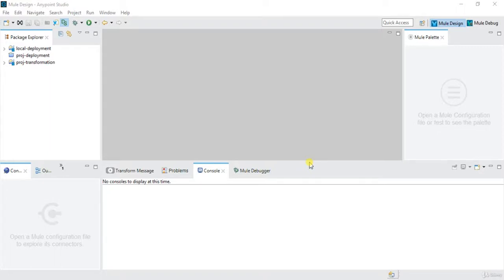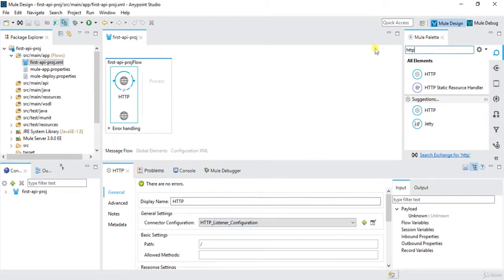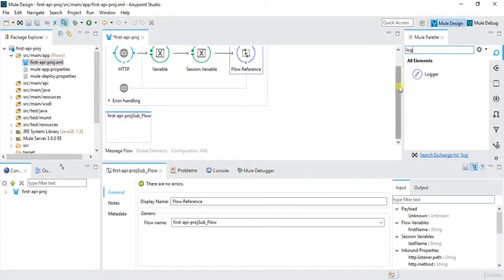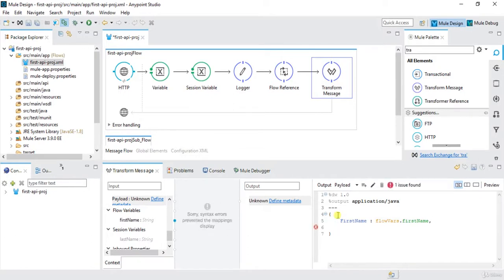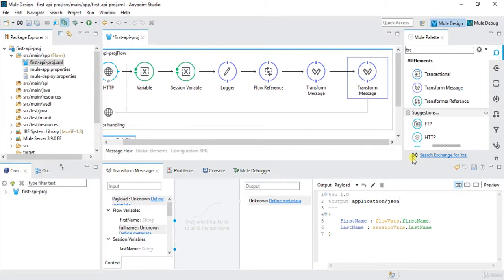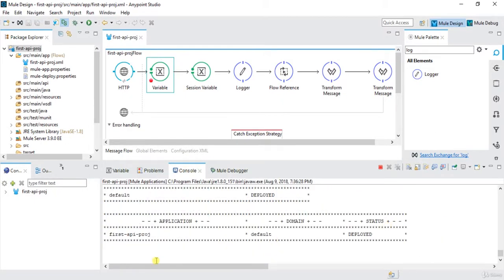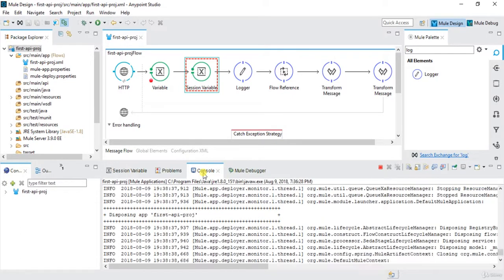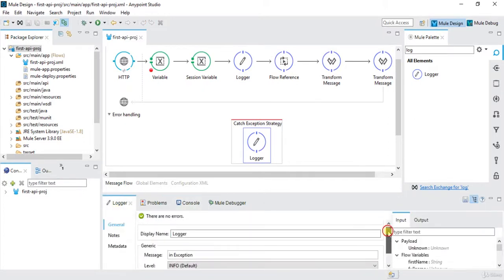1 Design your first Mule application